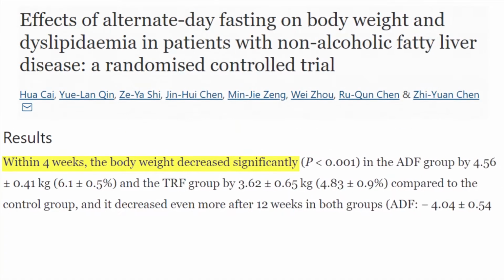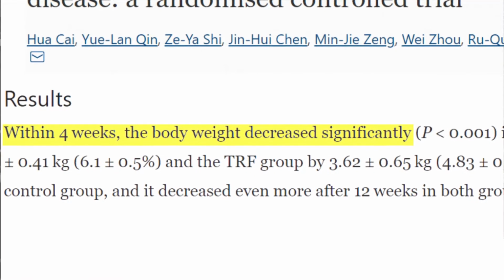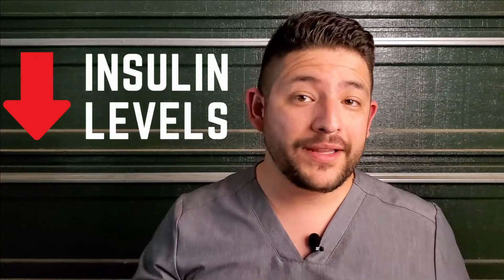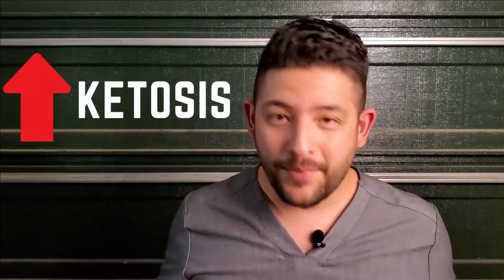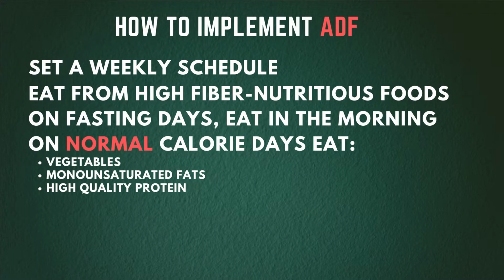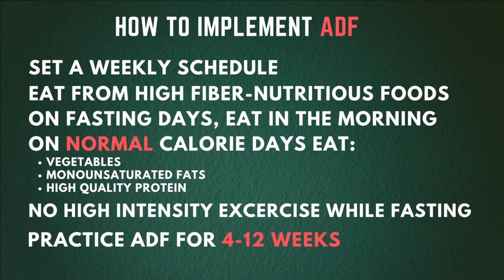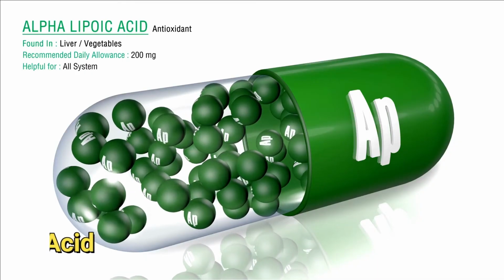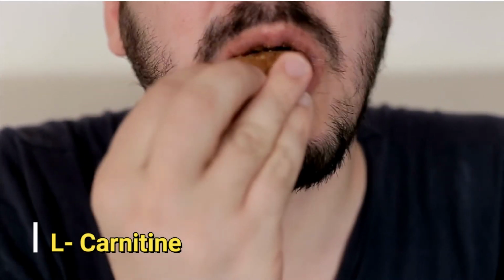Best Fasting Method For Fatty Liver - ADF Method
Dr. Herrera share with you the best fasting method to accelerate fat burning in your liver organ and further reverse fatty liver disease. This method has been very well researched, and in this video I give you some simple tips to begin applying this method TODAY!